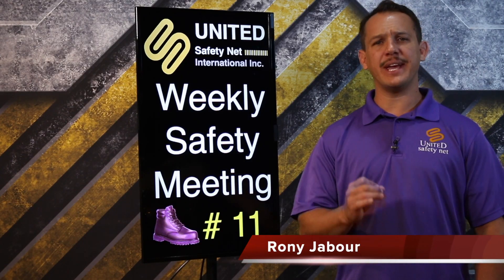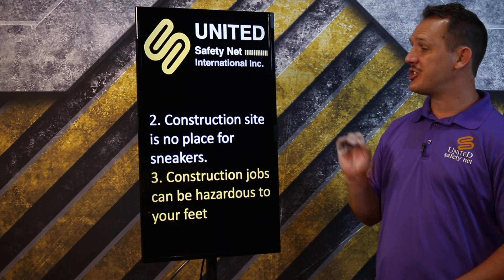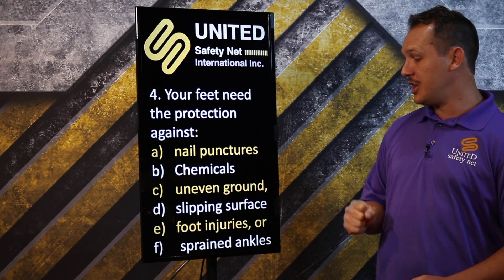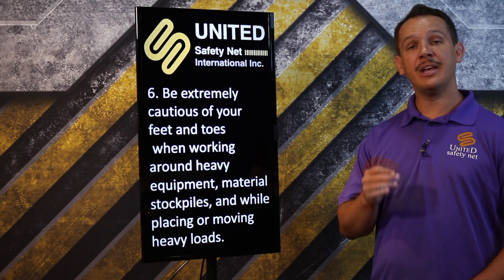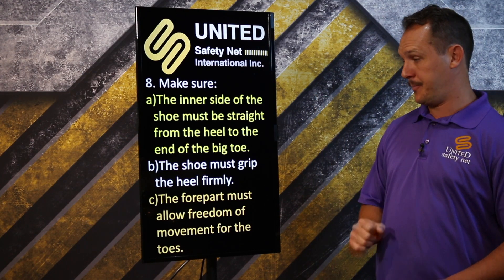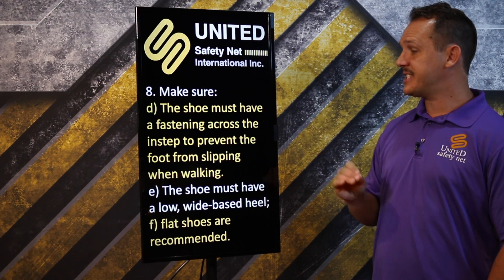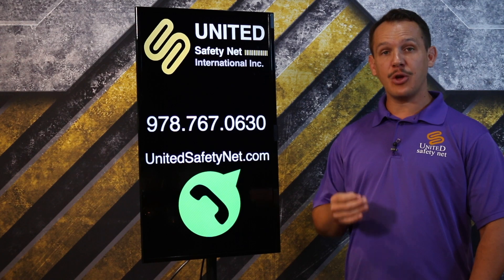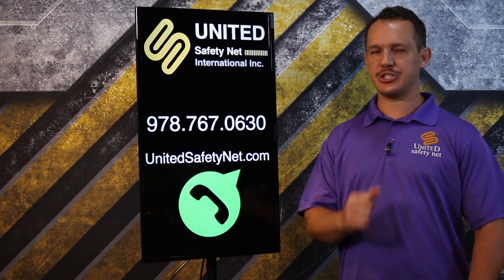#11 Foot Protection - Weekly Safety Meeting - Toolbox Talk Meeting Topics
Weekly Safety Meeting
Toolbox Talk Meeting Topics
Osha Safety Training in Spanish
Osha español
Osha Portuguese
osha 10
Rony Jabour
United Safety Net